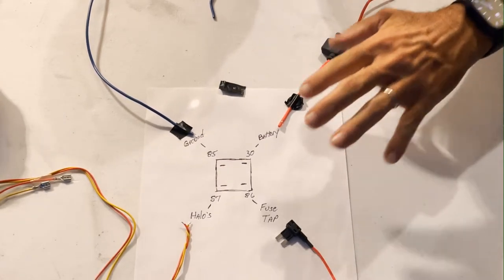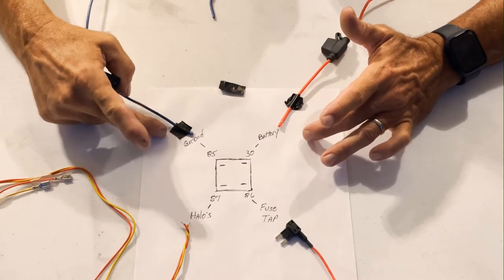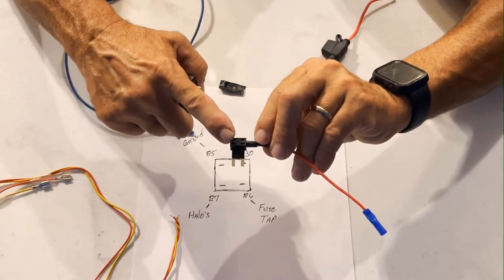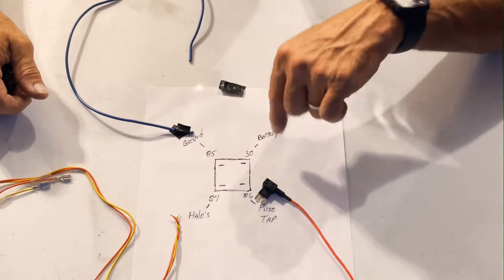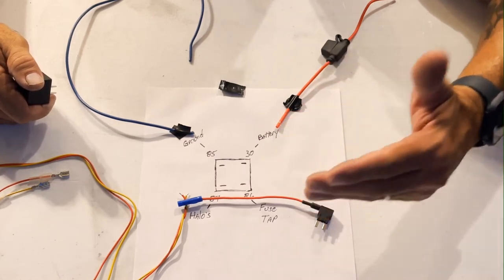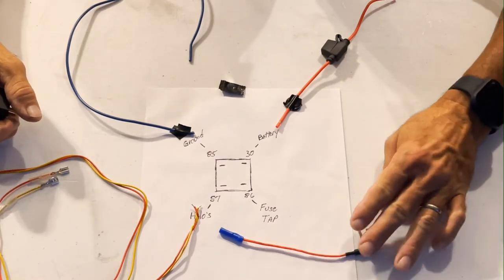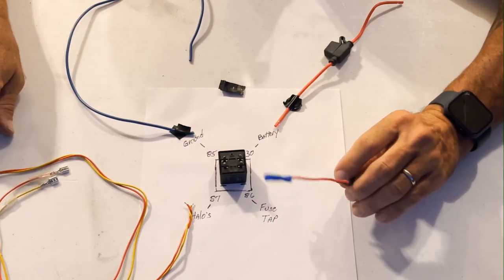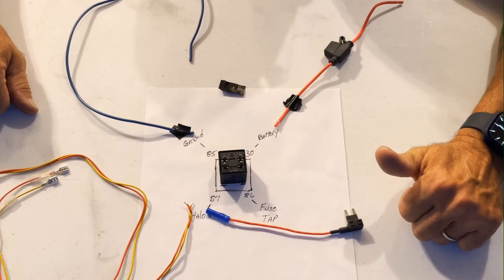How To PROPERLY Wire a 4 Pin Relay for Lights Fan and Accessories - Wiring 4 Dummies!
How To PROPERLY Wire a 4 Pin Relay for Lights Fan and Accessories. Wiring and connecting a 4 Pin Bosch Style Relay is SUPER EASY with my easy to follow wiring diagram.